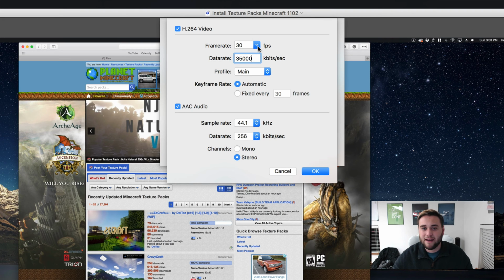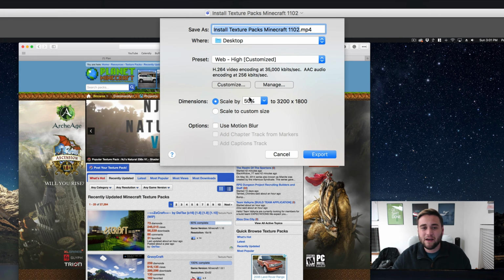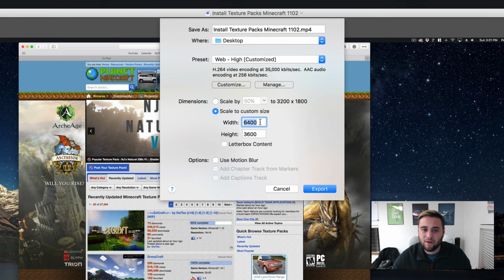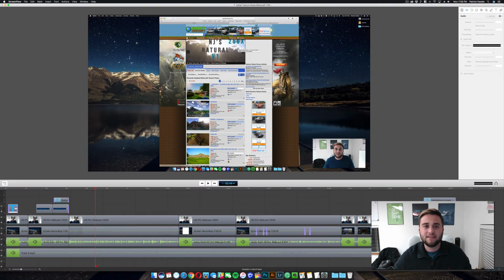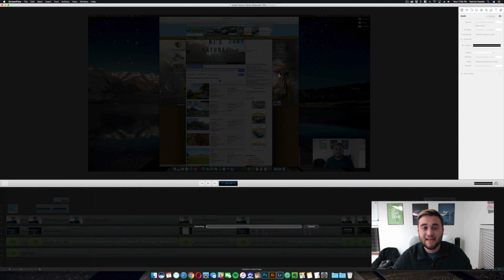How to Export 4k Videos in ScreenFlow for Mac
Ready to increase your video quality from your screen recordings? This video will show you how to quickly and easily export 4k videos in ScreenFlow for Mac.

Bitrate for 4k Resolution in ScreenFlow: 35000

Export 4k Resolution from ScreenFlow: 3840 x 2160

About this video: This video will teach you all about how you can easily export 4k videos from ScreenFlow on your Mac. During the video, I will walk you through all of the steps that you need to take to make sure that your video quality is excellent and beautiful!

If you follow all of the steps in the video, you should be able to change the bitrate of your export as well as changing the resolution to a crispy 4k resolution from your screen recording in ScreenFlow for Mac.

We would love to be able to help you figure out the best way for you to export amazing 4k screen recordings from ScreenFlow on macOS Sierra or previous versions of Mac OS X.

Other viewers love to see if a video works for other people, so it helps out our channel if you let other people know that this method works for you when you try to export 4k content from your Mac using ScreenFlow.